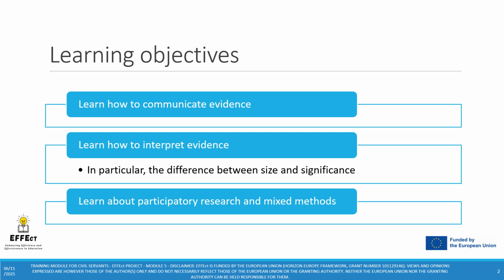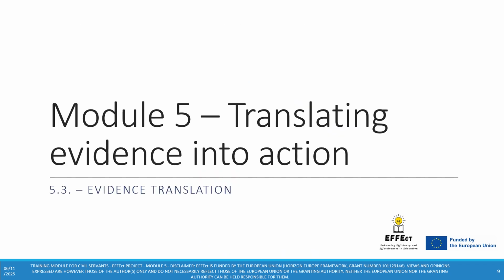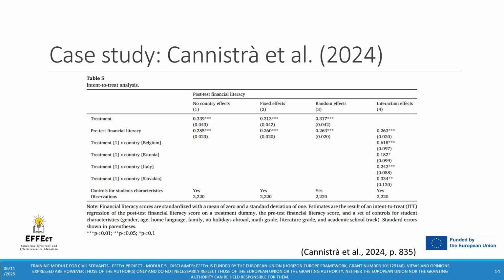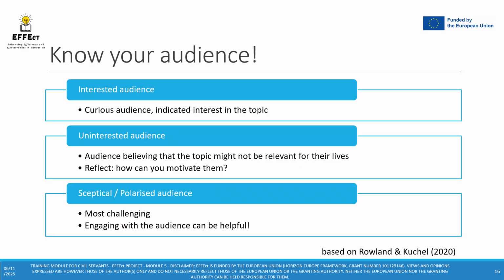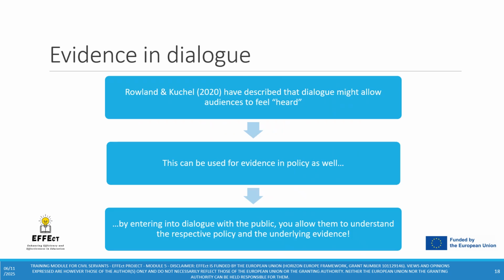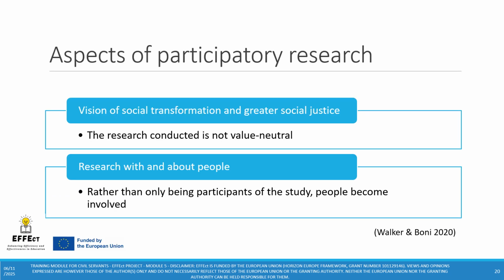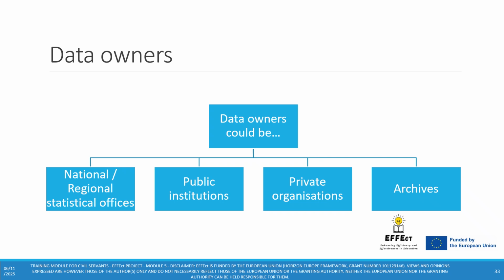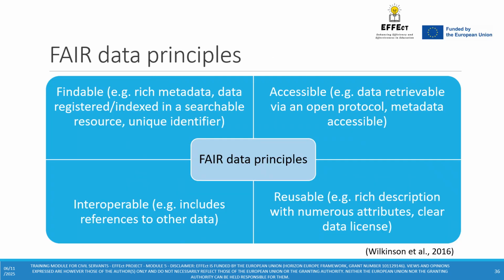EFFEct Training Module 5: Translating Evidence into Action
Evidence only matters if it informs real decisions. This module focuses on translating research evidence into policy action. It covers stakeholder engagement, communicating results effectively, lessons from participatory research, and collaboration with data owners while respecting FAIR data principles. The module highlights how evidence can have real impact in European education policymaking.

Module Chapters
Introduction 00:00
Chapter 1: The Concept of Stakeholder 00:44
Chapter 2: The Reasons Behind Stakeholder Engagement 01:18
Chapter 3: Evidence Translation 02:30
Chapter 4: Evidence Interpretation 03:07
Chapter 5: Evidence Communication 04:11
Chapter 6: Participatory Research 05:48
Chapter 7: A Case Study on Participatory Research 06:17
Chapter 8: Mixed Methods 07:38
Chapter 9: A Case Study on Mixed Methods 08:32
Chapter 10: Collaborate with Data Owners 10:16
Chapter 11: FAIR Data Principles 11:44
Chapter 12:

Project Information
This training module is part of the Horizon Europe EFFEct Project, which supports the use of rigorous empirical evidence to improve education policy across Europe.